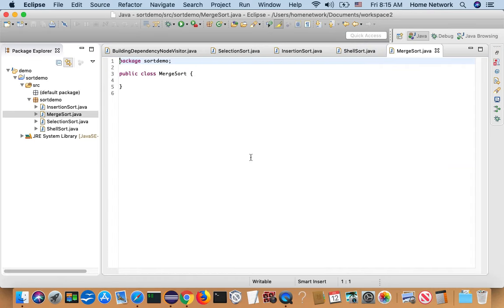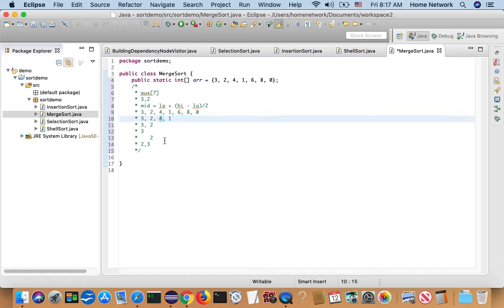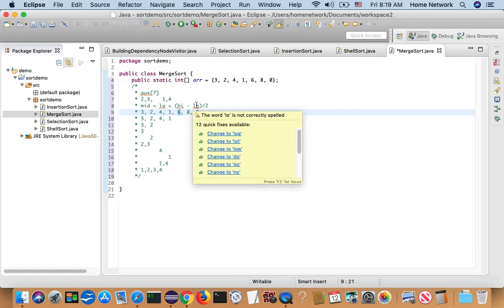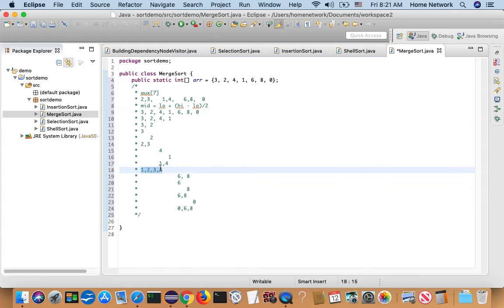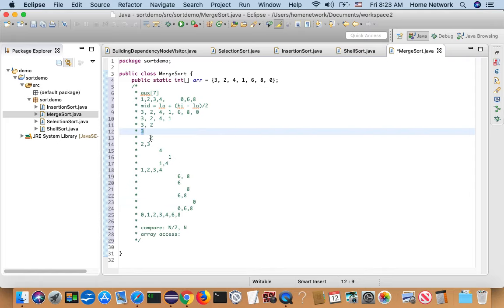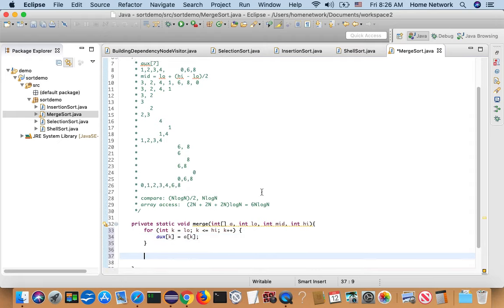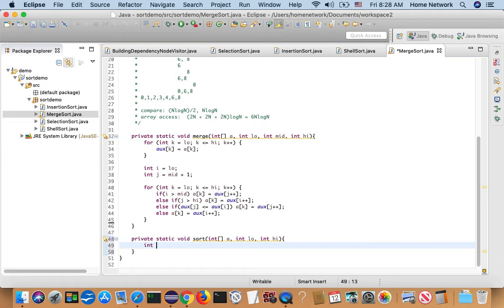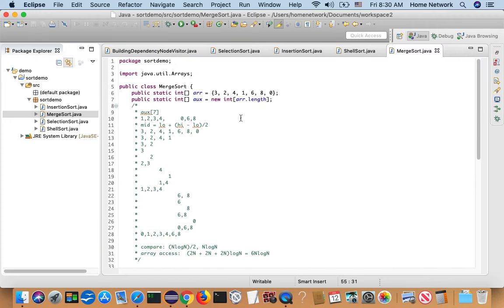mergeSort Demo With Java program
mergeSort sort sort an int array by divide and conquer.
The dividing point is calculated:
mid = lo + (hi - lo)/2
each level of merge cost N/2 to N comparison, and 6N array access.
there are logN level of divide/merge so the total comparison is from (NlogN)/2 to NlogN and the total array access is 6NlogN.

The trace is followed then a java program is demoed.